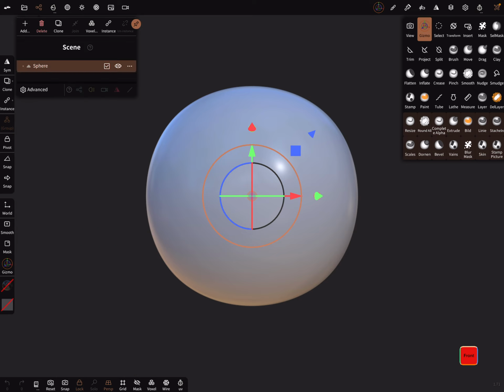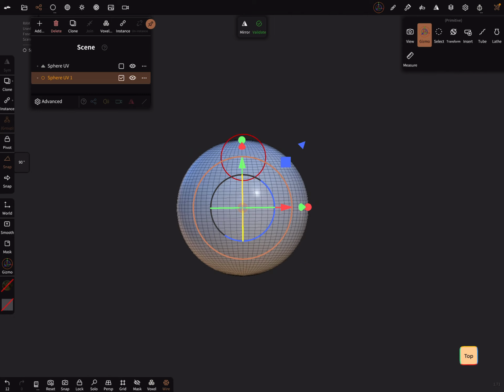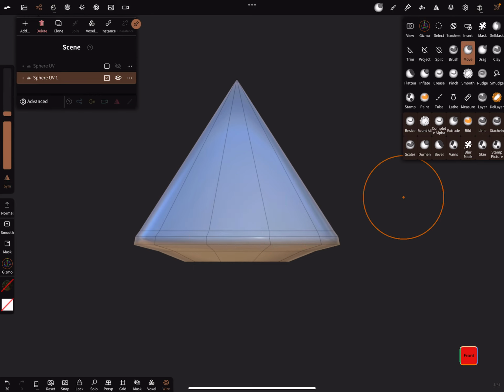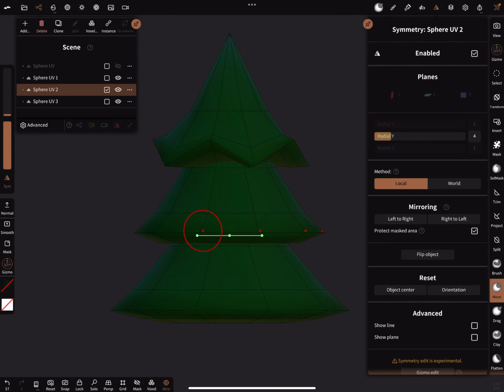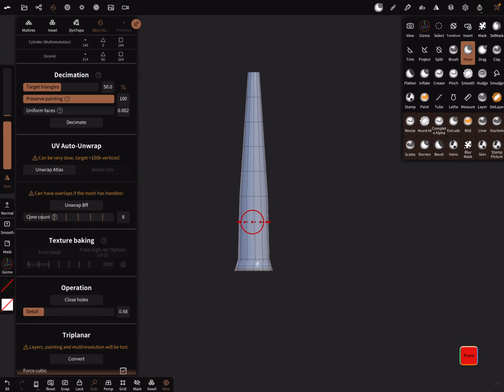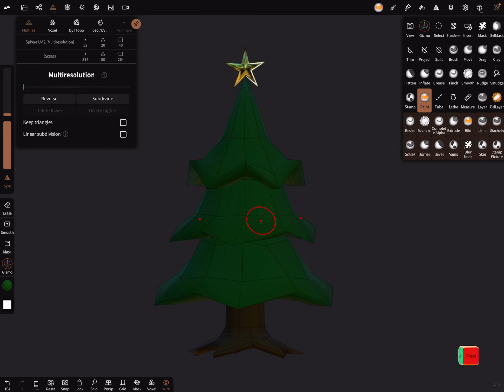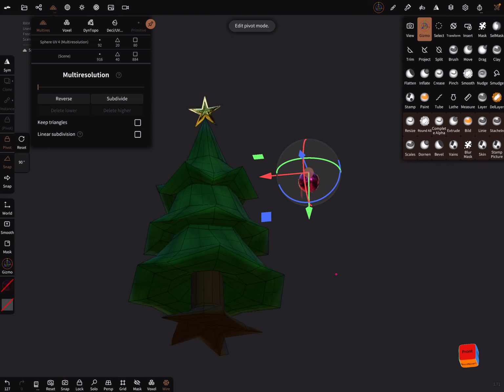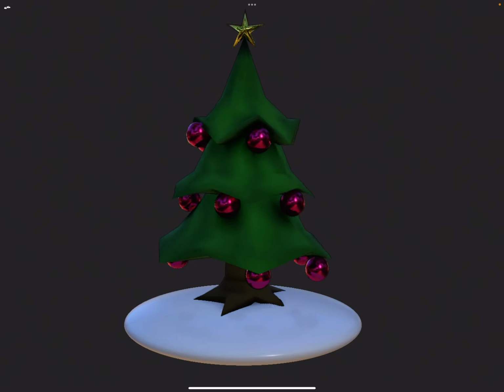Nomad Sculpt - Little Christmas Tree complete - Beginner Tutorial - LowPoly (V1.71 -21.12.2022)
A short tutorial on how to create this little christmas tree.